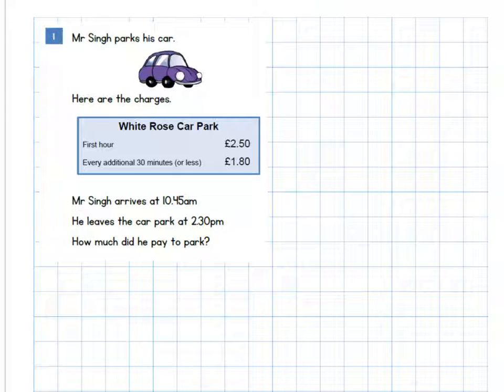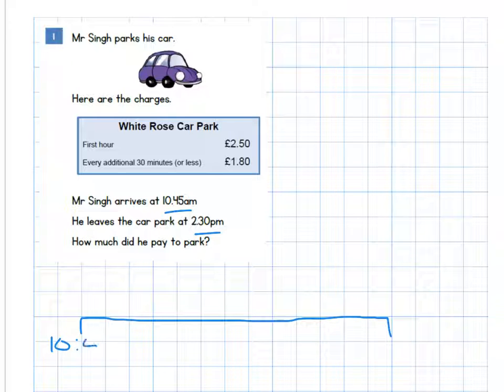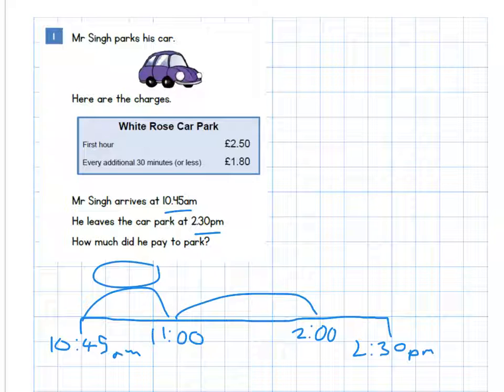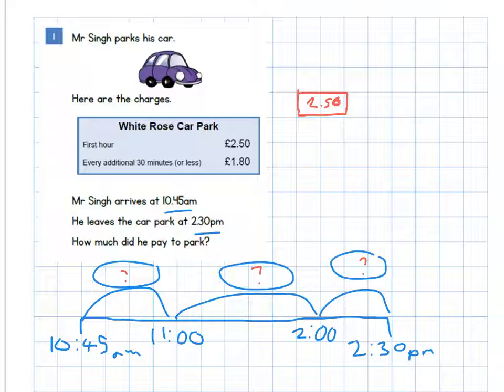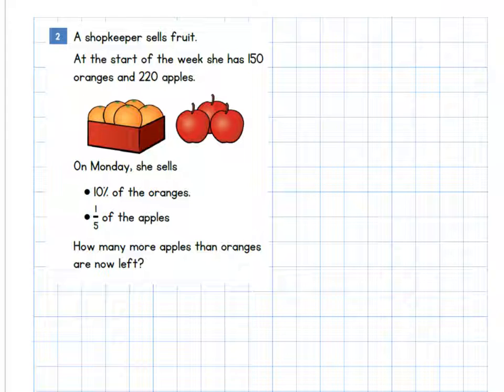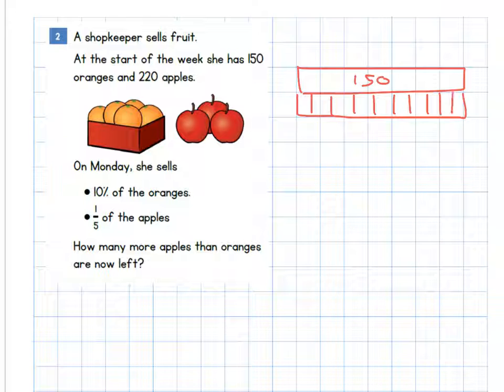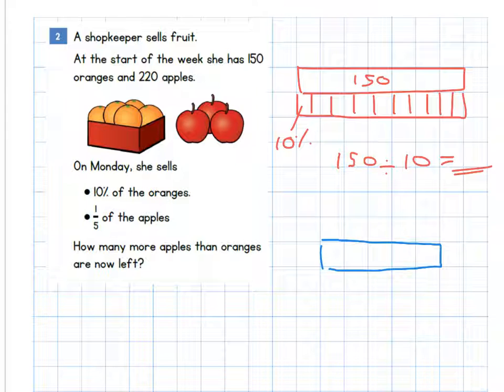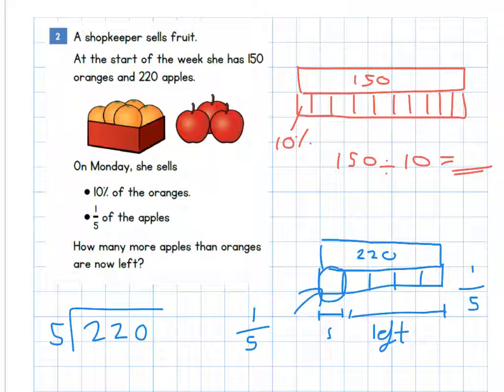17.05.17 Homework hints